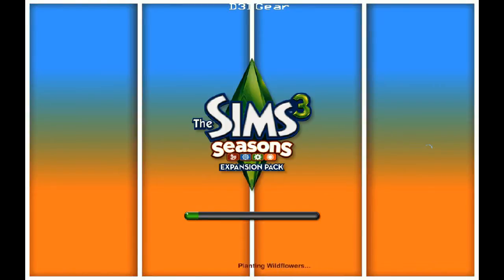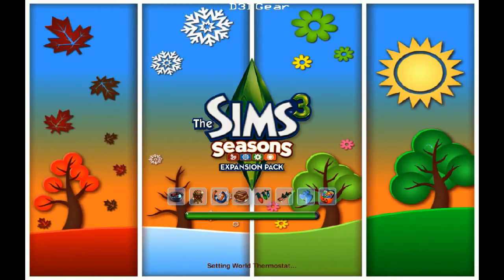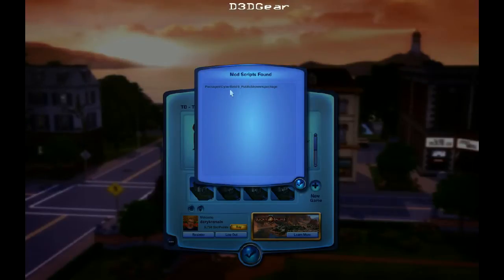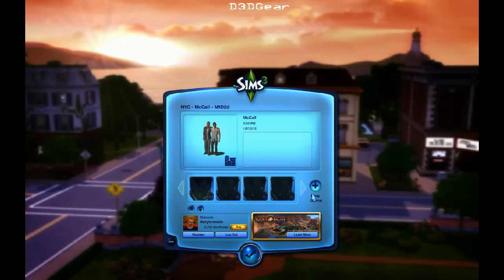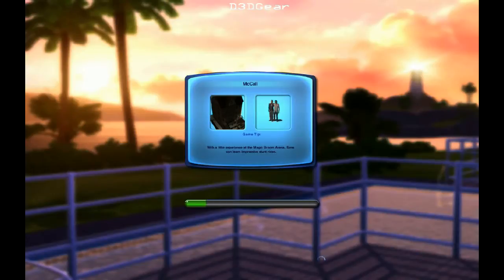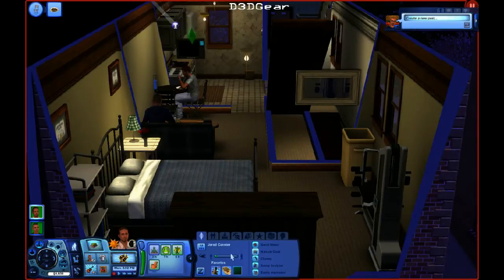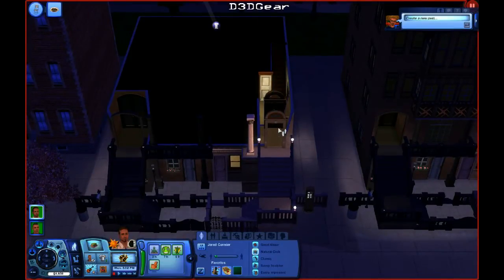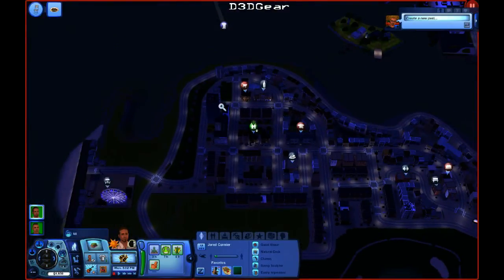Let's Play The Sims 3 - New York City - Part 1 "Introduction"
"Introduction" to my first "Let's Play" using the Sims 3 and "Sims 3 New York" world created by "Daniel"

Enjoy and please leave constructive comments below. Thanks!